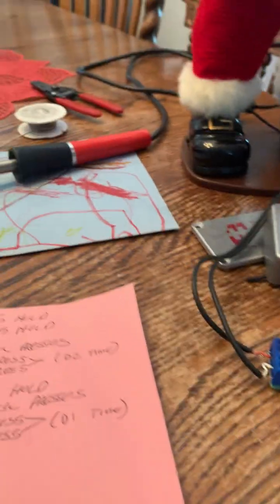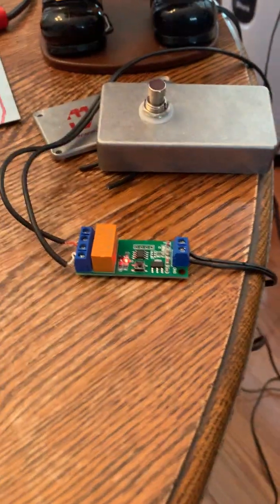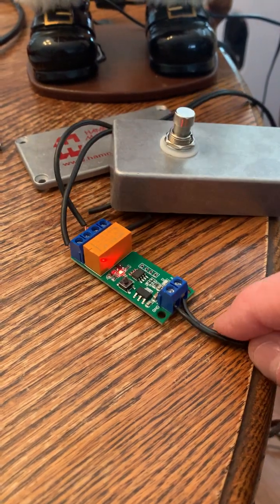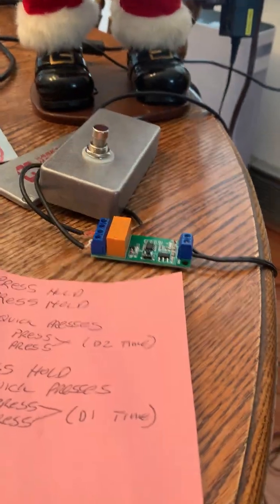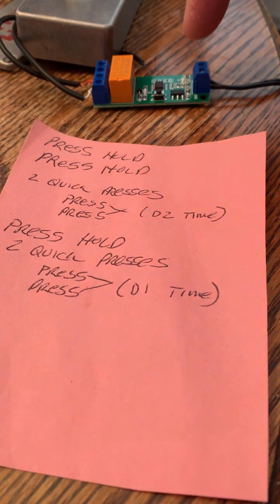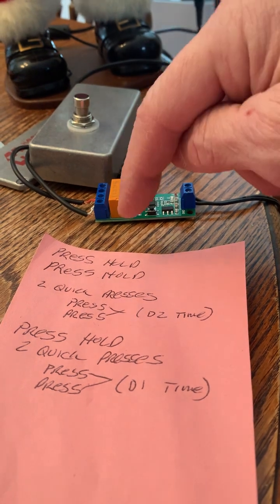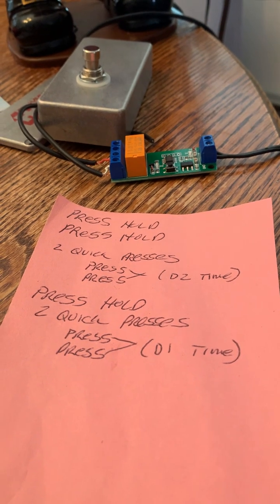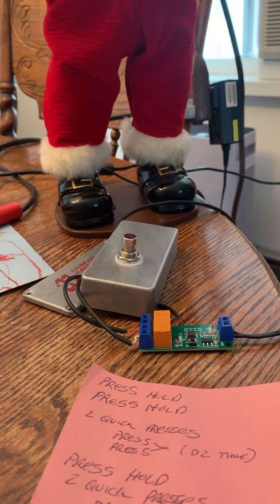Dancing Santa reversing polarity motor repair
Our 1998 Dancing Santa has nostalgic value to us, so when the entire electronic guts went bad (including the speaker), I learned how to make the motor go back and forth by reversing the polarity of the power supply to it with a manual dpdt switch. THEN I found an electronic polarity reversing relay on amazon for $12. It's really simple to wire ... and the programming is simple once you practice a few times.